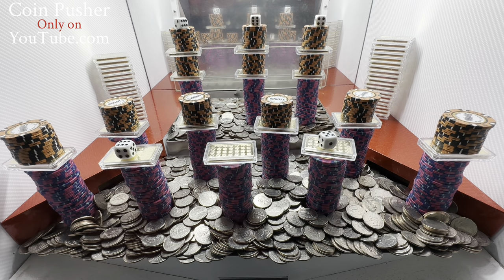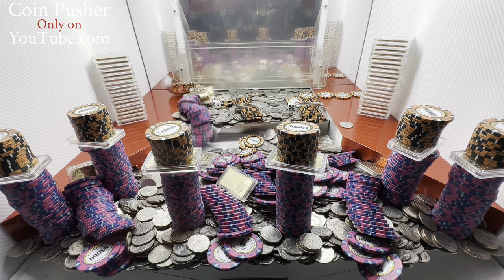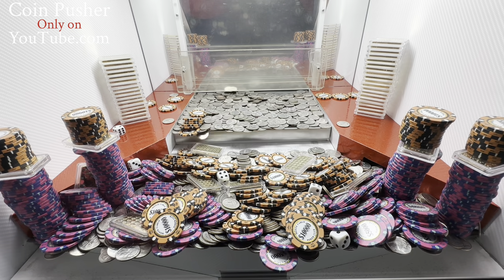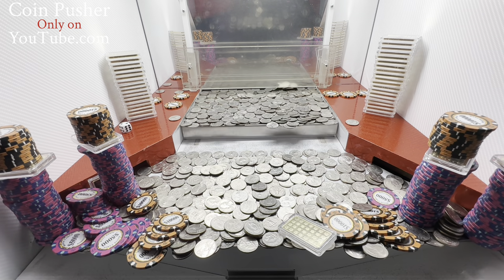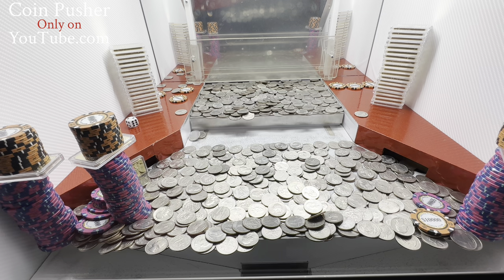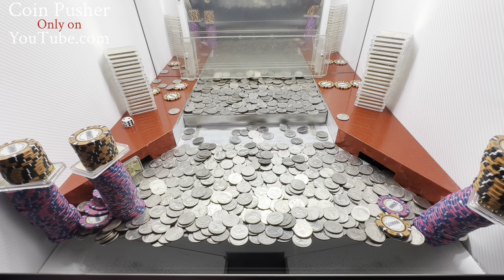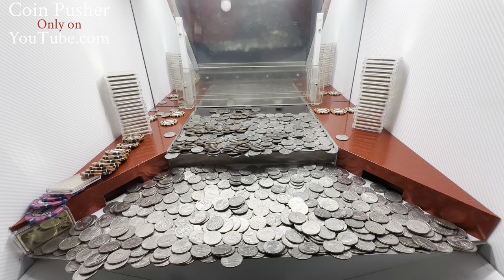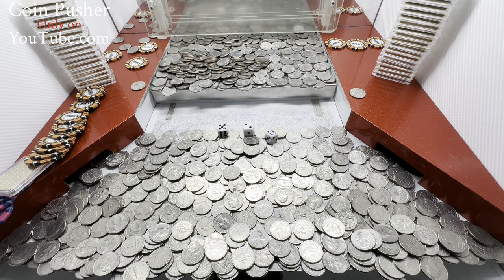High limit coin pusher million dollar buy in